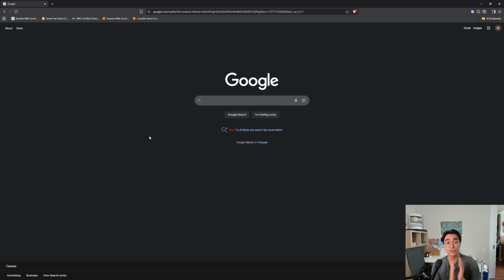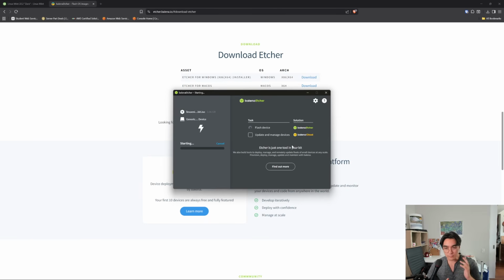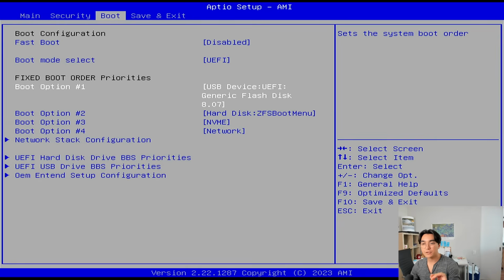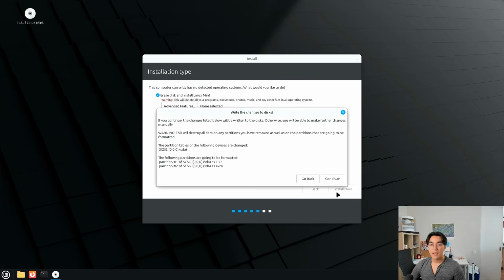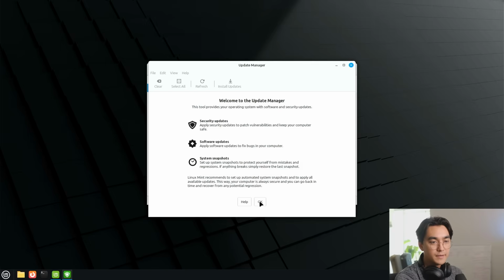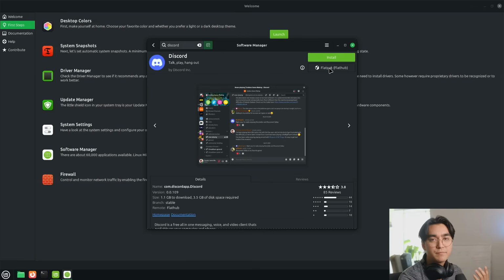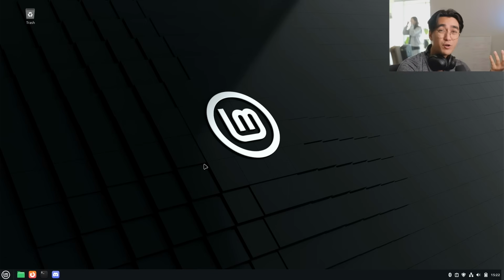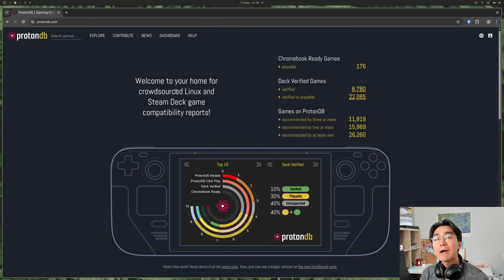Is Linux Ready to Replace Windows?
Want to try Linux but worried about work and gaming? In this video, I’ll show you how to install Linux Mint 22.2 step by step and then test it out for everyday use and gaming.

We’ll cover:
– Installing Linux Mint 22.2 (USB → desktop)
– File browser, settings, and software manager basics
– Installing apps like Spotify, browsers, and office tools
– Gaming on Linux Mint with Steam & Proton
– Caveats: Adobe apps, anti-cheat games, hardware quirks

Linux Mint 22.2 is one of the most beginner-friendly distros in 2026. Whether you just want to try Linux or see if it can replace Windows for gaming, this guide will get you started.